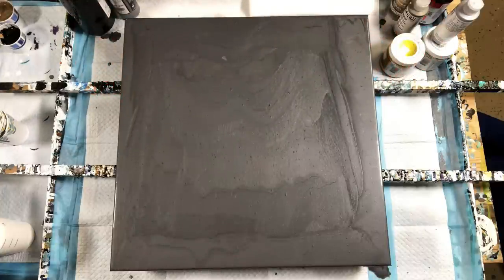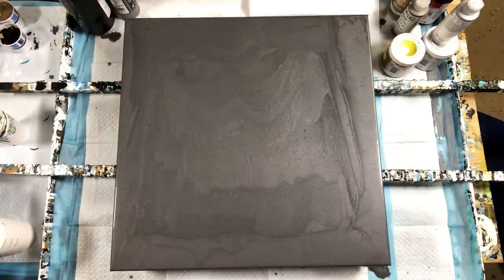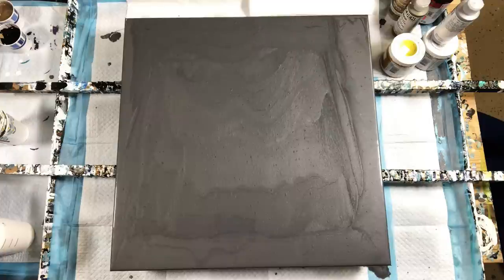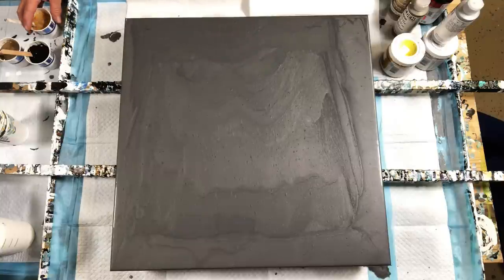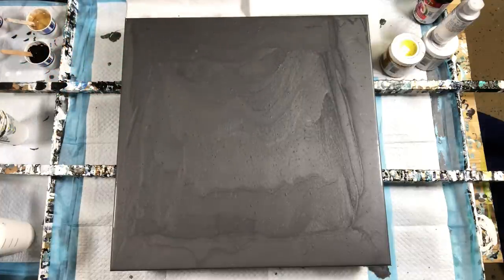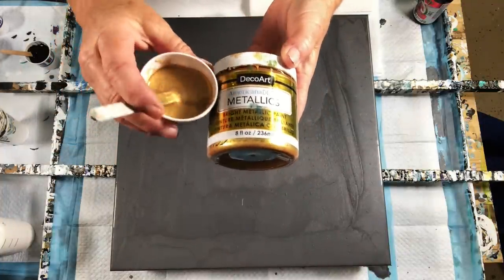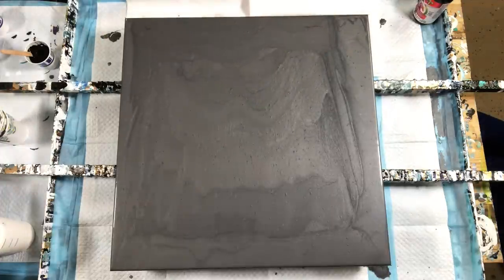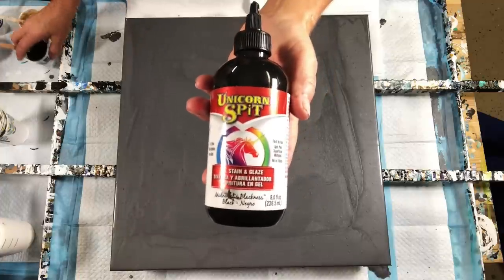Acrylic Swipe With Metallic Gold and Silver YUMMY :)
COZ Creations demonstrations and techniques used  in this video include:

Multiple Acrylic Swipe

Canvas: Gallery wrapped 20x20

Base Coat:
 Artist Loft Black and Chroma Molten Metals Silver

Swipe Colors:
Decoart Champagne Gold mixed with a few drops of Golden Iridescent Bronze
Decorart Sterling Silver mixed with a few drops of Golden Iridescent Silver
Decorart 24K Gold
Unicorn Spit Midnight Blackness

Pouring Medium:
75% Floetrol/25% Golden Gac 800

Swiping Tool: Damp Paper towel